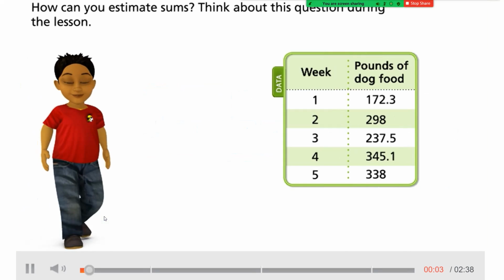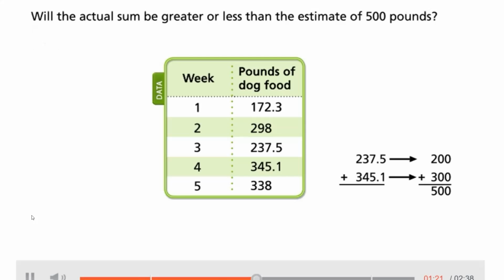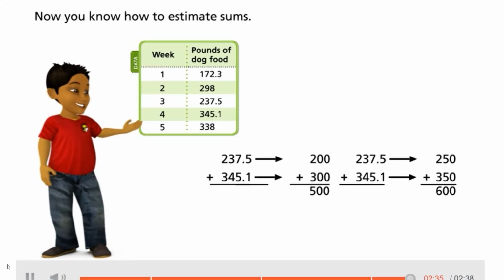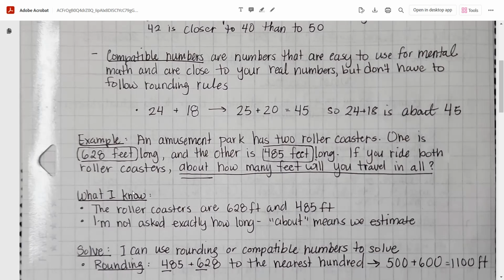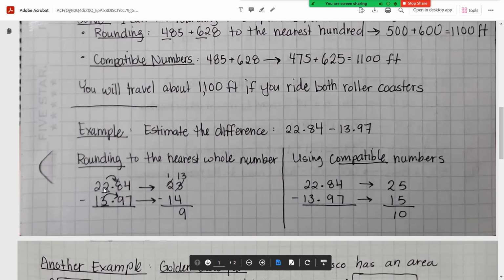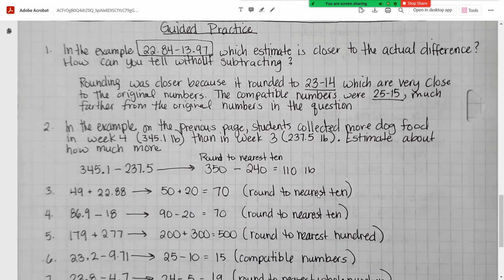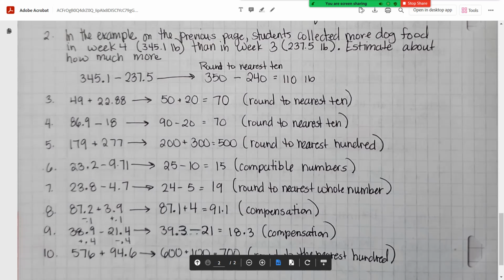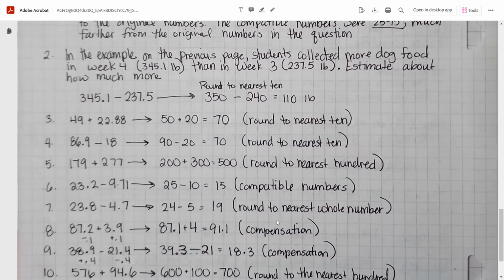5th Math 2.2